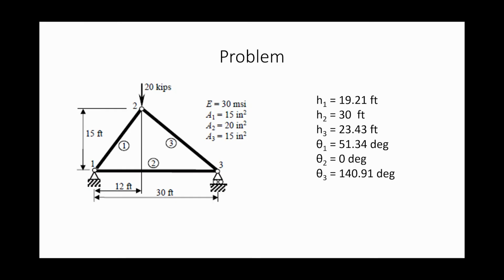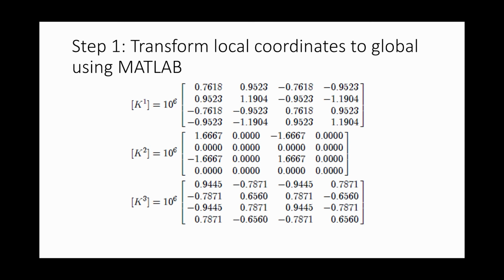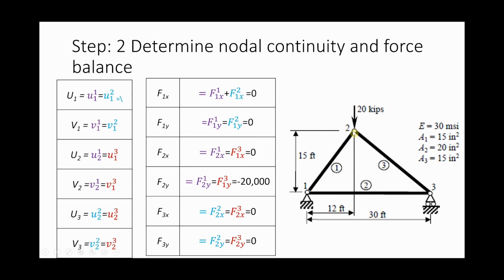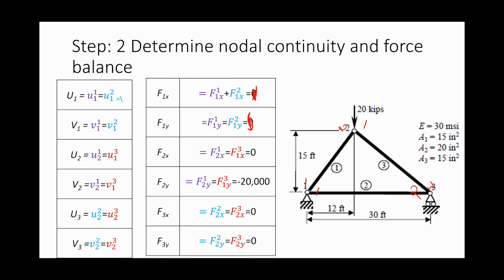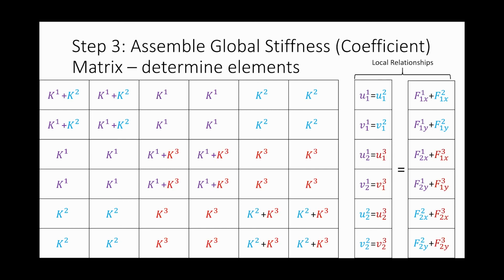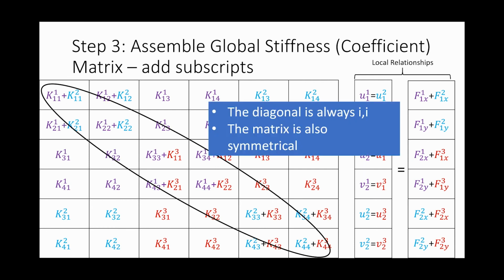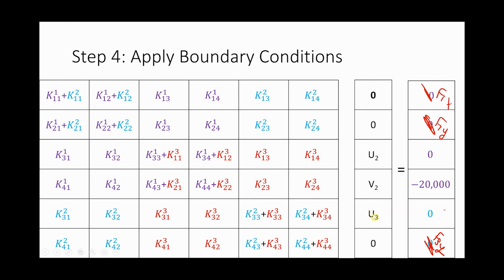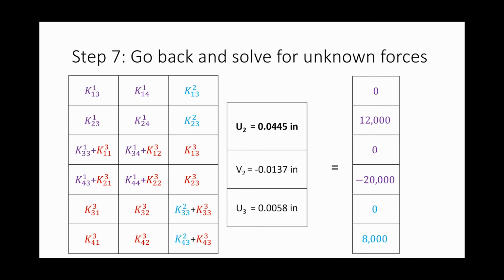Truss Part 3